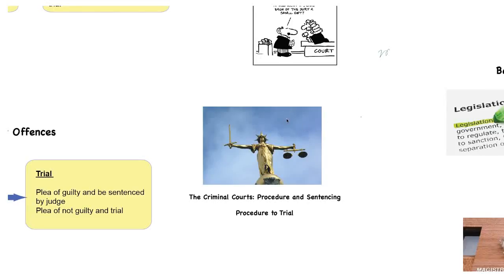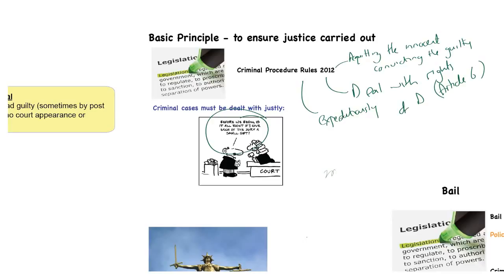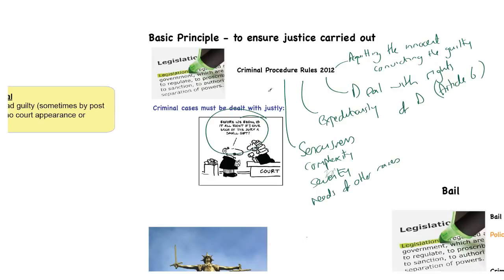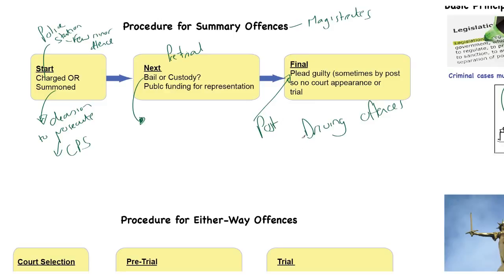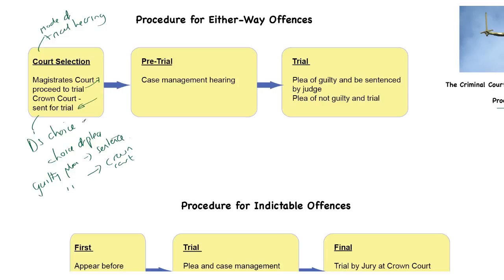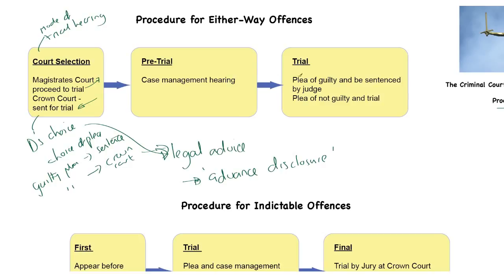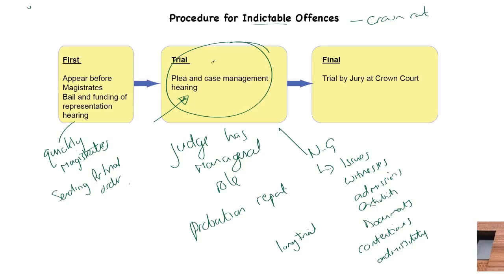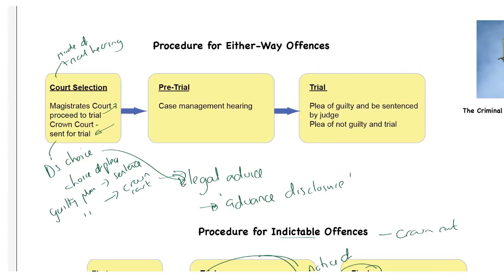Criminal Courts # 2 Procedure to Trial 1